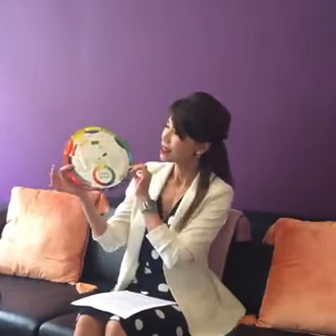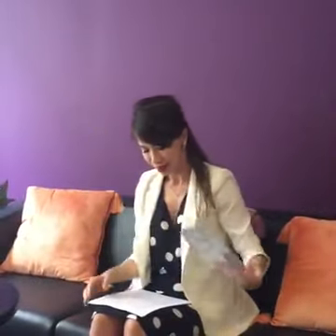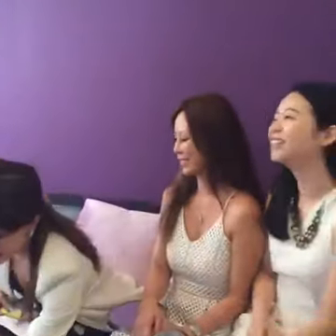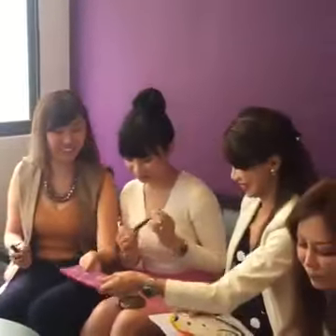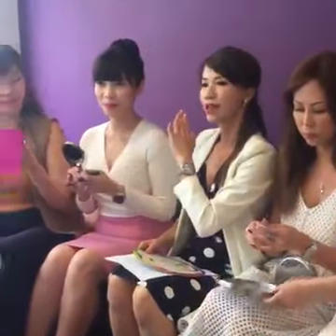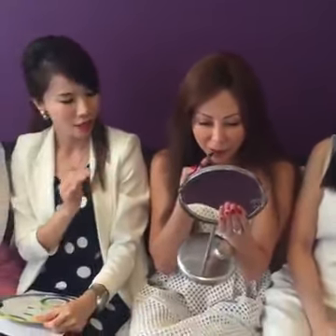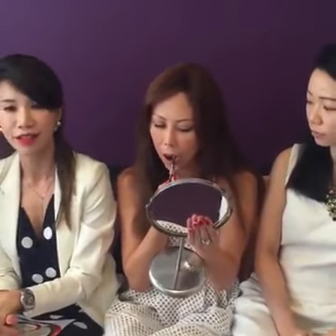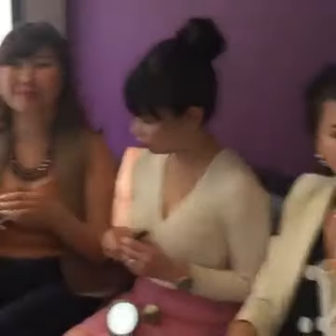Today, our image coach, Celeste is sharing more about using bright lip colours for different skin to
If you are keen for a complimentary coaching consultation,